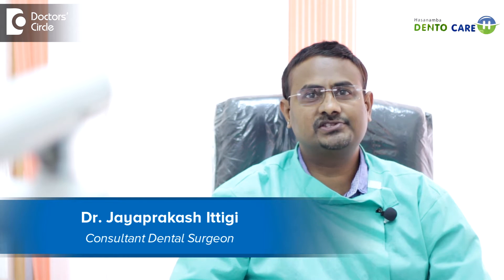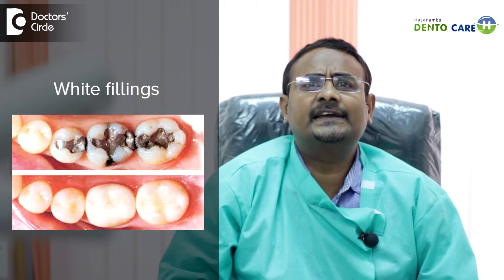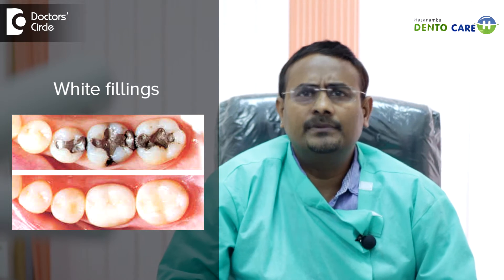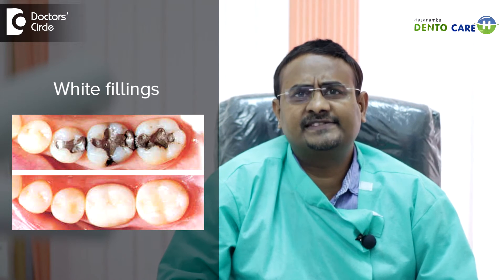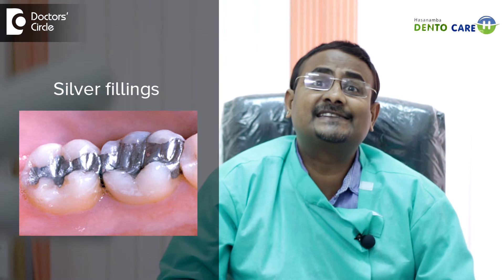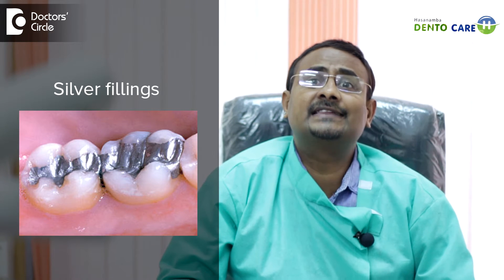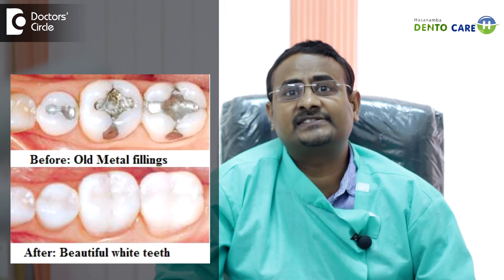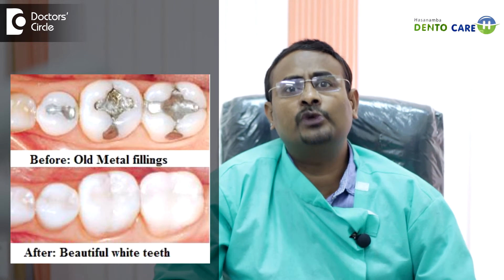Silver Fillings versus White Fillings - Dr. Jayaprakash Ittigi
Various factors like natural appearance whereas teeth colour fillings are much more esthetically pleasant to the teeth or when the patients open their mouth. Whereas in the case of silver amalgam, esthetically it is not very pleasant. So the natural appearance is more comfortable where in the case of white filings. In the case of silver amalgam fillings, the tooth requires more amount of drilling of the tooth whereas in the teeth coloured fillings, it requires the layer by layer application. It does not require much more amount of the drilling of the tooth. So the less drilling concepts is applicable in the case of teeth coloured fillings. Different kinds of bonding are available like mechanical bonding, chemical bonding, mechanical and chemical bonding. Silver amalgam fillings are by mechanical bonding, whereas glass ionomer cements are by chemical bonding and composite fillings are both by , mechanical and chemical bonding. In case of mechanical bonding, we have to drill the tooth as much as possible in order to retain the fillings. In any case of filling, the bonding barrier or the base protection is important to protect the tooth to prevent it from sensitivity. In case of composite filling, it requires more skill and the reshape of the tooth is very easy to the filling concepts. The dentists can use the reshape of the tooth by using the white fillings. Whereas in case of Silver amalgam fillings, it requires much more compressions and adaptability to the tooth surface. The next is the durability of the filling. Silver amalgam fillings are much more durable than the teeth coloured fillings, because of their compressive strength, whereas teeth coloured fillings, are less durable than the silver amalgam fillings.  Silver amalgam fillings dos not require ore skill compared to the teeth coloured fillings. Teeth coloured fillings are much more sensitive to the moisture. During the filling, the dentist should be much concerned about the isolation of the tooth. If there is any contact of the saliva to the tooth, then the durability and the adaptation of the tooth will be lost. So there should be proper isolation. Silver amalgam fillings are more economical compared to the teeth coloured fillings. White fillings are more expensive when compared to the Silver amalgam fillings. Silver amalgam fillings have more allergic reaction to the gums or the other soft tissues of the patient. So it causes gum tattooing. White fillings or teeth coloured fillings are much more comfortable to the patients. When the patient uses this kind of fillings, there is no reaction or there I very less reaction to the patient. Cosmetic filings can cause hypersensitivity to the patients whereas silver amalgam fillings, will cause mercury reactions like microleakage because of the leakage of the mercury and cause discoloration and may cause intentional root canal treatment to the patient who are having silver amalgam fillings over a period of time. Also marginal fracture is seen in silver amalgam fillings. Silver amalgam fillings are used in endodontically treated tooth. Composite fillings can also be used, but Silver amalgam fillings are much stronger compared to the composite white fillings.